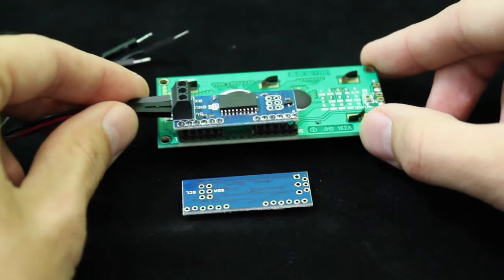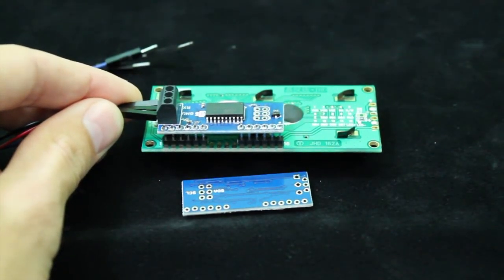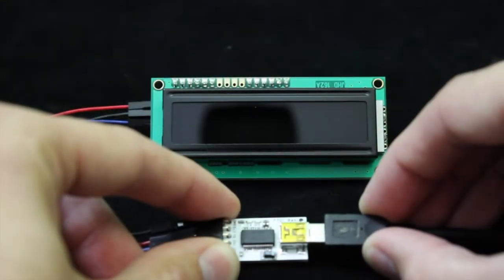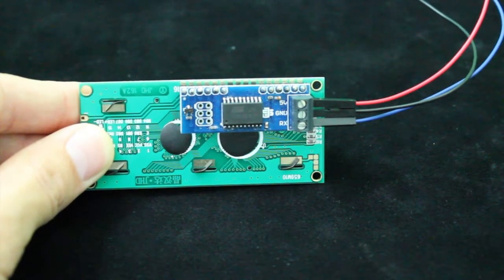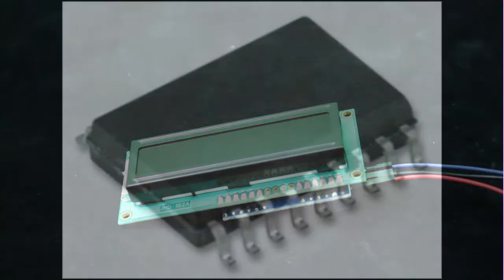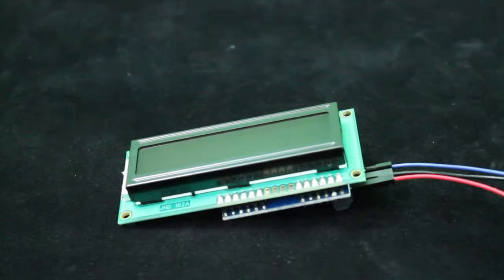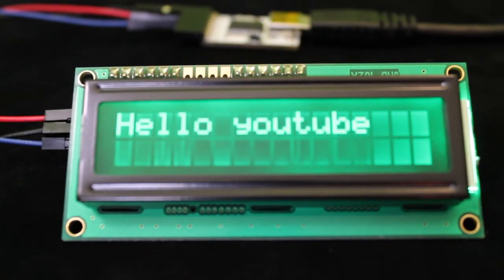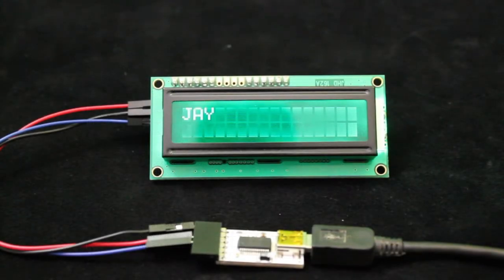What is an LCD Back Pack - Serial Communication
The backpack simplifies the programming of the LCD screen to make it easier to control.

Here is the link to the LCD Back Pack